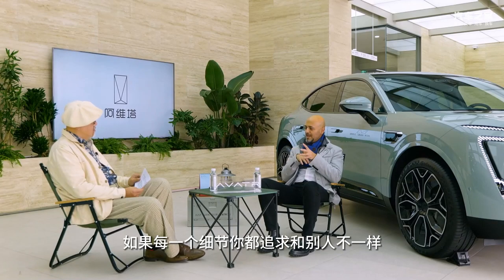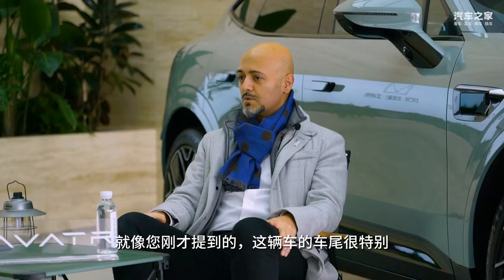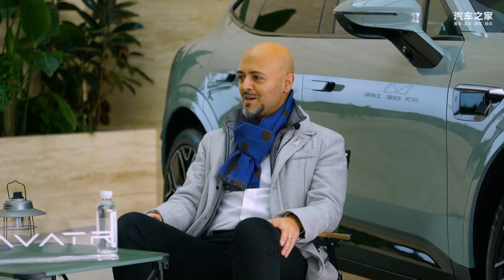对话首席设计官Nader Faghihzadeh：阿维塔11的美学逻辑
_________________★独家授权★_________________
今天四万大叔来到了山城重庆，在这里的阿维塔交付中心，我们将与AVATR阿维塔科技首席设计官Nader Faghihzadeh见面，一同来探讨阿维塔11令人过目不忘的造型和其背后的设计思路，以及他对于汽车出行生活的理解。曾在宝马集团工作了18年的Nader，在阿维塔迎来了他职业生涯的全新起点，也是一张崭新的设计画布。如何设计一辆“悬浮”于路面上的跑车，如何将人类情感更恰当地与未来感相融合。接下来跟随着四万大叔的镜头和问题，听Nader好好聊聊他设计充满美学态度的阿维塔11的故事吧。
★受音乐版权影响可能会导致部分片段无声，如想看完整声音版请前往以下官方频道订阅并观看。

★本频道为YouTube独家版权代理，转载将遭版权投诉。